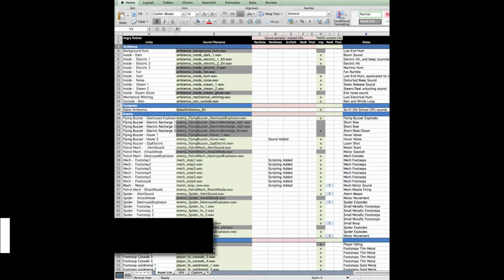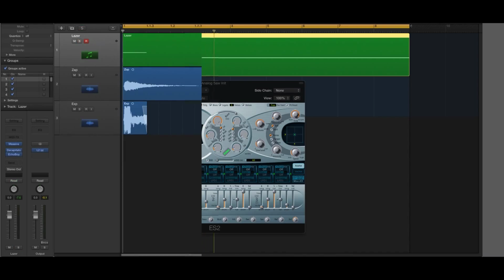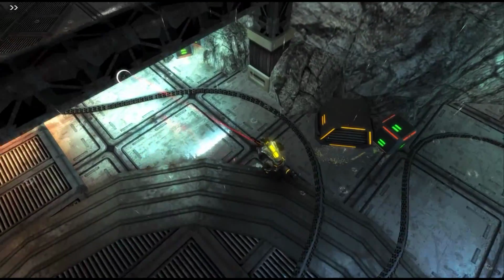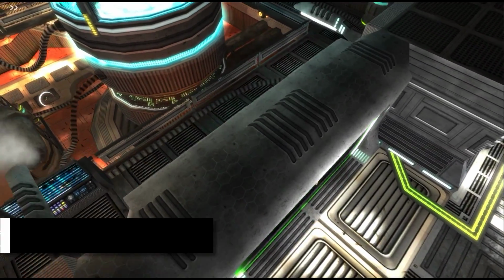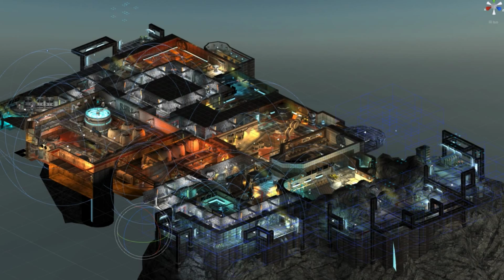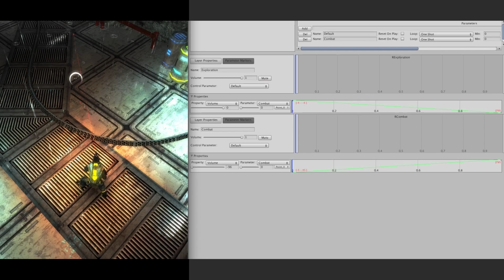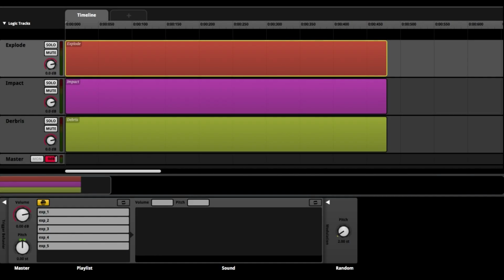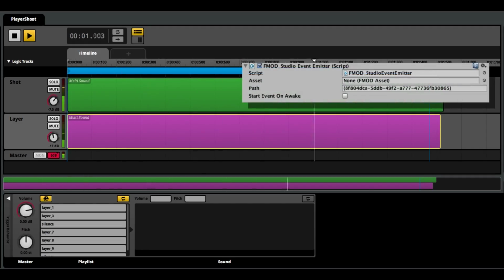Unity Game Audio Demo Reel - Eric Houchin (featuring Angry Bots)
Hi, I'm Eric Houchin, and this is my Game Audio demo reel using Unity and featuring the game Angry Bots.

Sound Design, Adaptive Music, and Implementation.